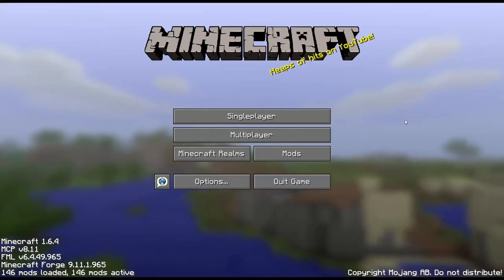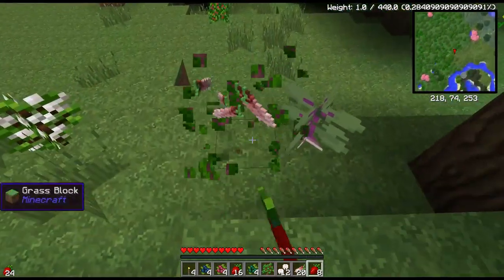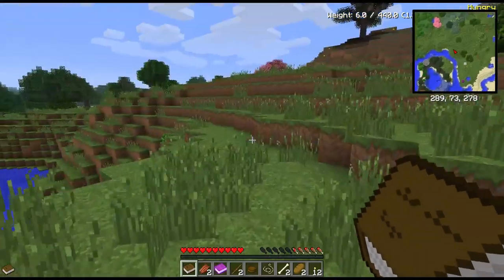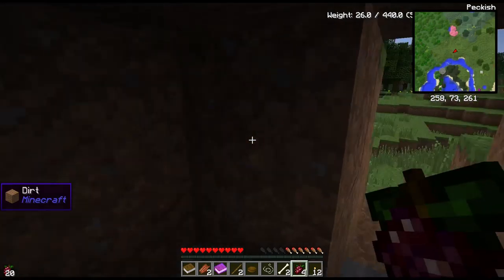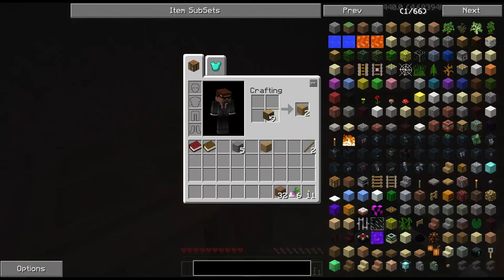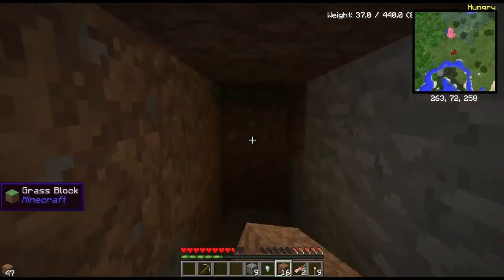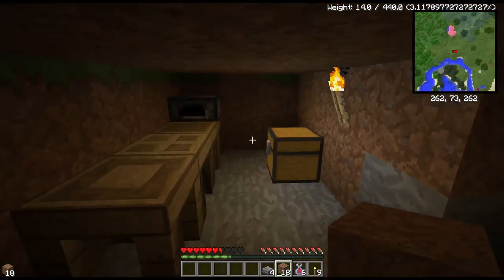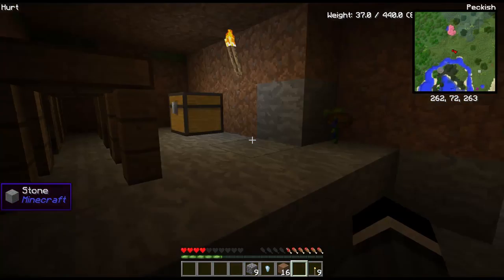BnB S2E1: Start of a New World! - Let's Play Minecraft FTB Blood N' Bones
Feed the Beast mod pack Blood N' Bones by +Eyamaz.
Texture pack is Faithful 32. Available in the FTB launcher.
Recorded on BnB version 1.1.1 with SoL config file update.
SEED is: Eyamazing!!!

The Blood and Bones mod pack has been updated to 1.1! That means it's out of beta and now considered stable. See the post here for more details:

Season 1 was fun trying to figure out a brand new mod pack as it was being crafted and tweaked. But there are so many changes, that my old world just didn't make sense anymore. Meteorcraft is gone, watering can takes Blood Magic now, Witchery is earlier game, ores are completely re-distributed, fantasy ores moved from Deep Dark to Dream World, and many many more big changes.

It's time for a fresh start and a progression path that you guys can follow along with in the stable release!